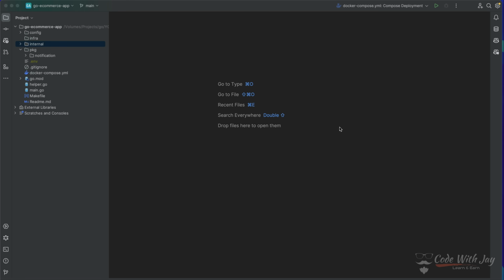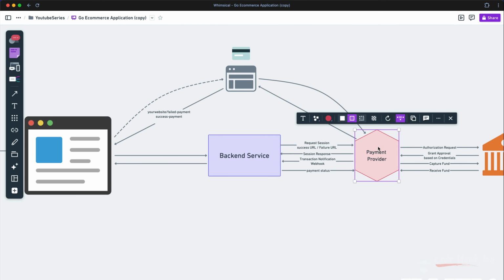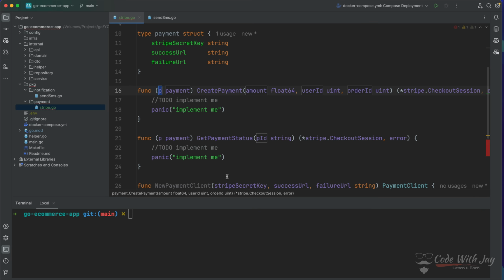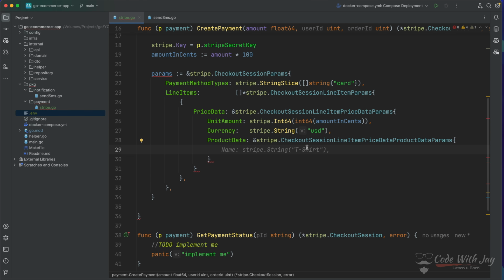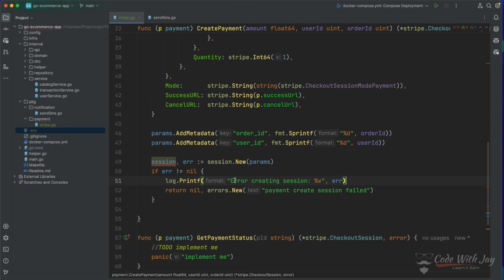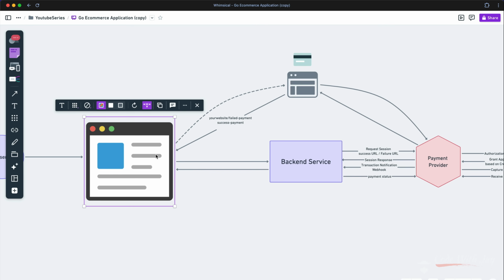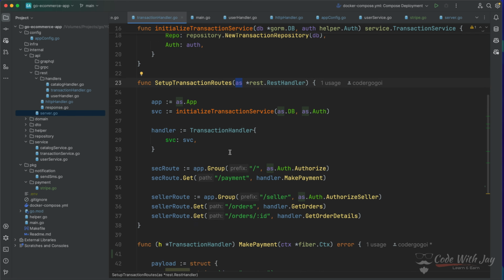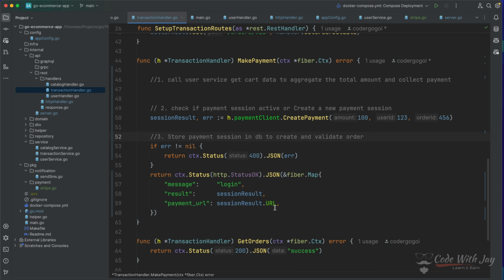Effortless Stripe Integration in Go: Boost Your Payment Solutions [Part 31]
Learn how to integrate Stripe with your Go application and take your e-commerce payment solutions to the next level! In this video, we'll show you how to build a seamless checkout experience using GoLang, creating a robust e-commerce system that streamlines the buying flow and cart management. From cart architecture to checkout logic, we'll cover the essential features and functionality needed to create a scalable and efficient shopping cart. Whether you're building a microservices e-commerce platform or a simple e-commerce backend, this tutorial will guide you through the process of effortless Stripe integration in Go. By the end of this video, you'll have a solid understanding of how to implement a robust cart system that provides a smooth checkout experience for your customers. So, let's get started and take your e-commerce project to new heights!